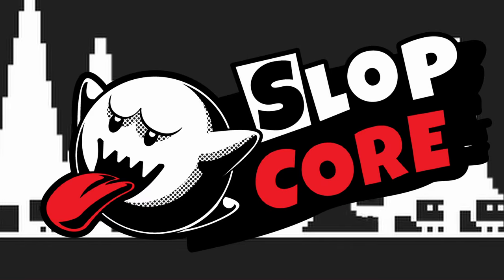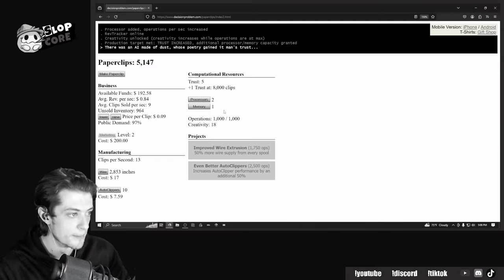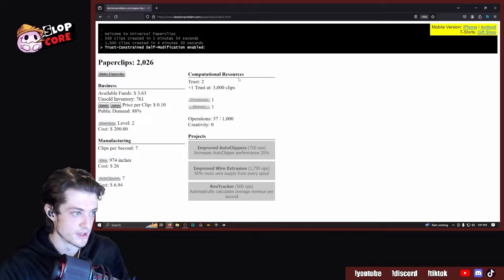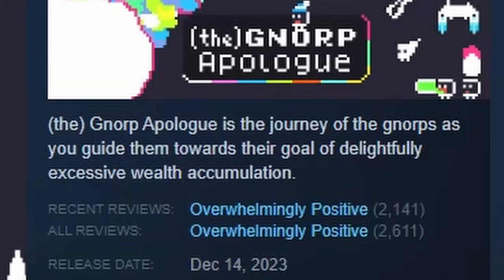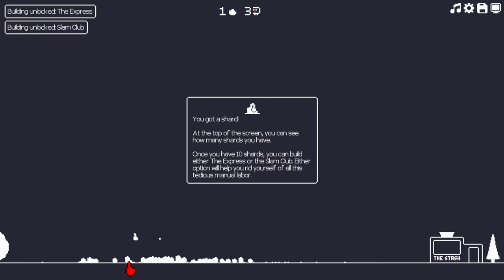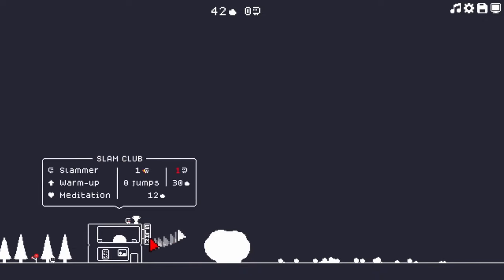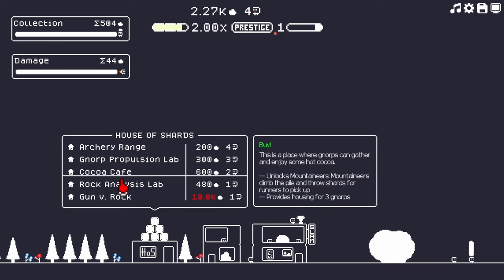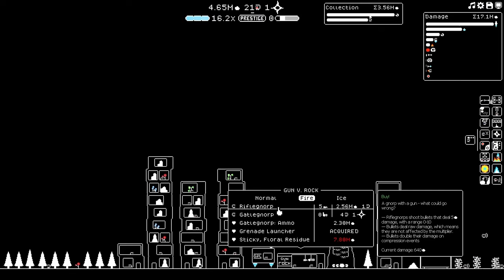(the) Paperclip Apologue